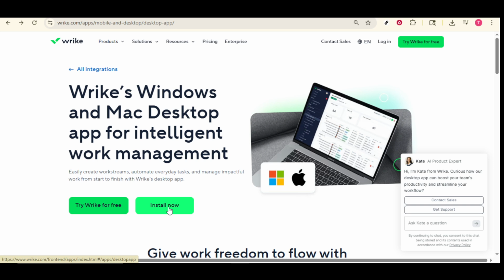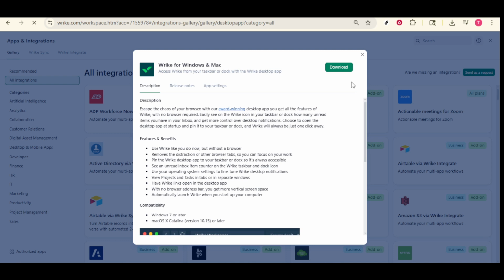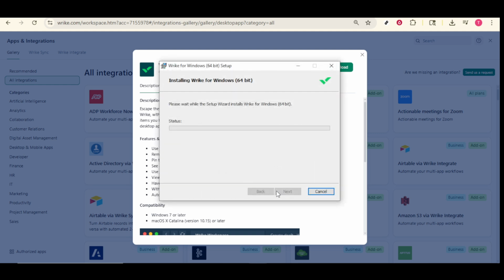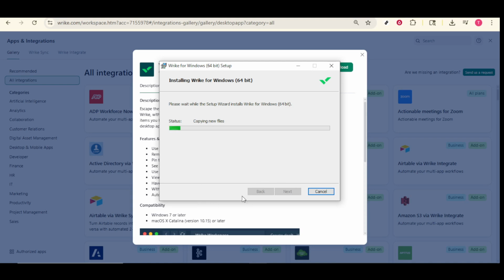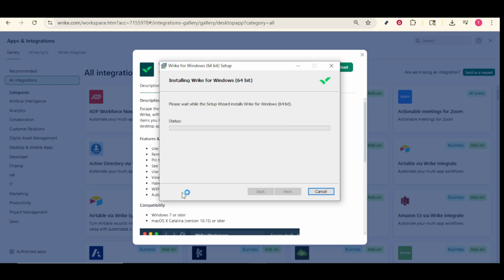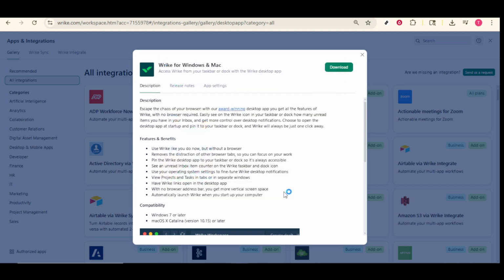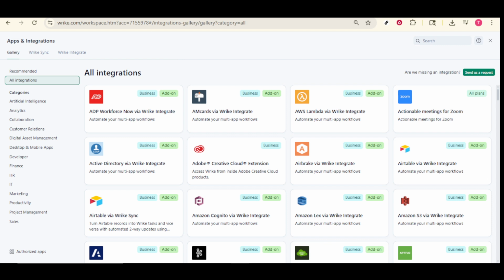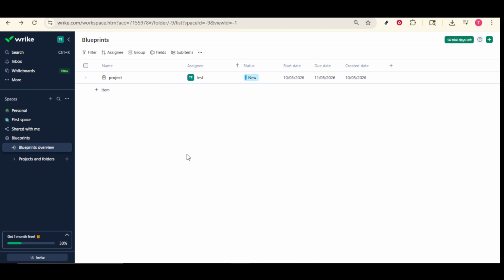How To Download Wrike Desktop App